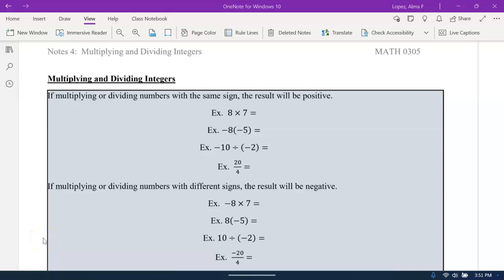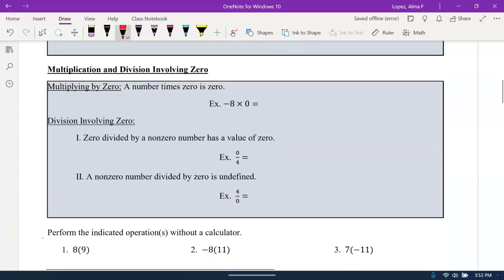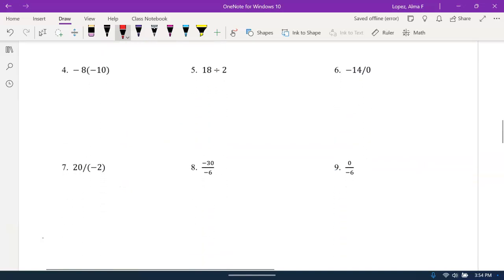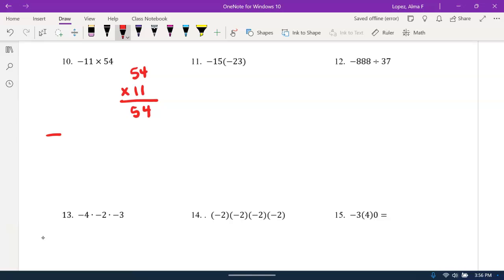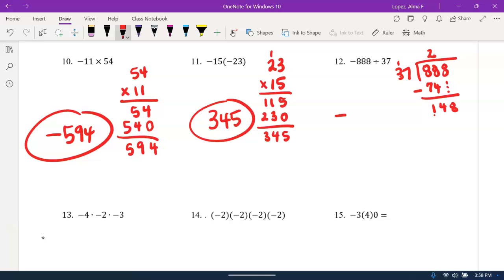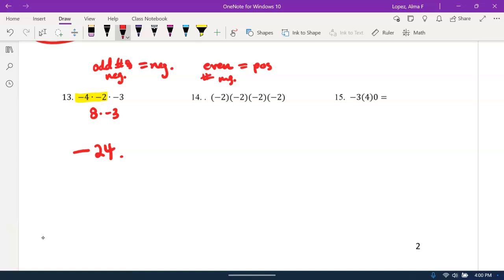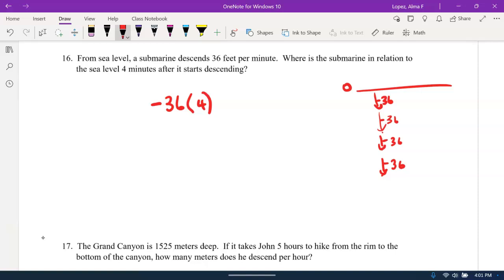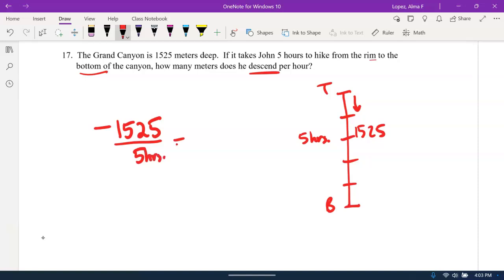Notes 4 Multiplying and Dividing Integers